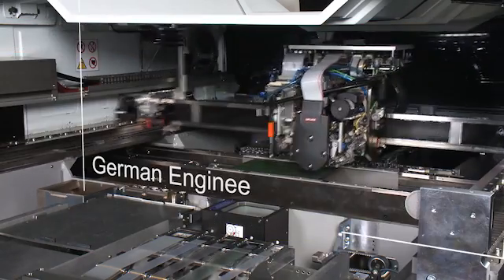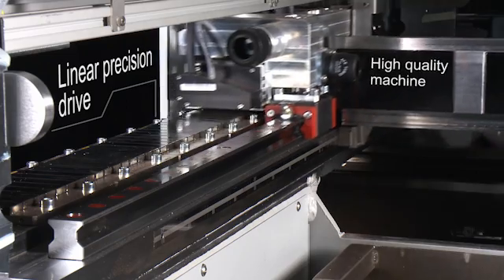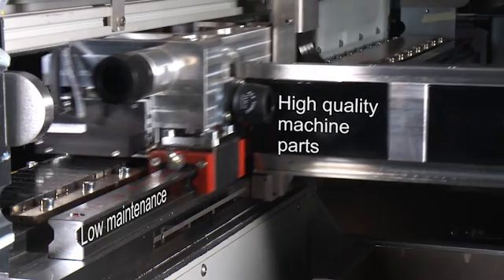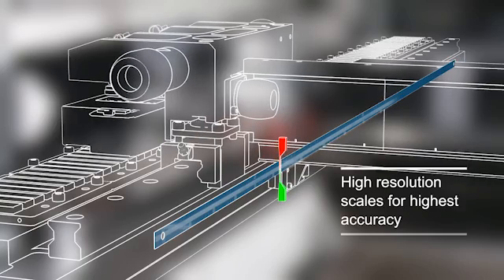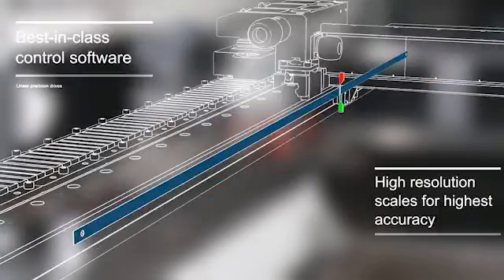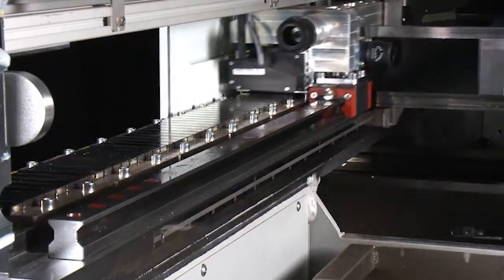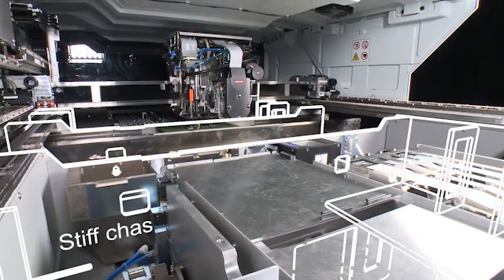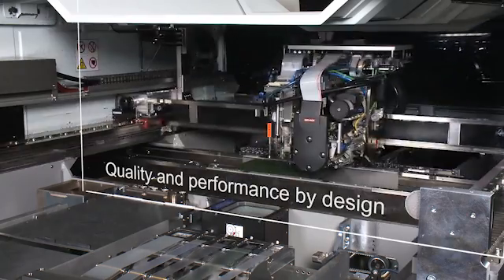Линейные приводы автомата установки компонентов ꜛ ASM E by SIPLACE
Для максимально быстрого и точного премещения установочной головки в системе установлены современные линейные приводы, продольная измерительная шкала высокого разрешения, современные датчики.
Виброустойчивая станина и прецизионные линейные приводы гарантируют стабильность качества установки компонентов и долговечность оборудования.